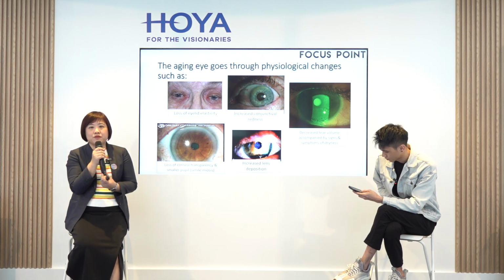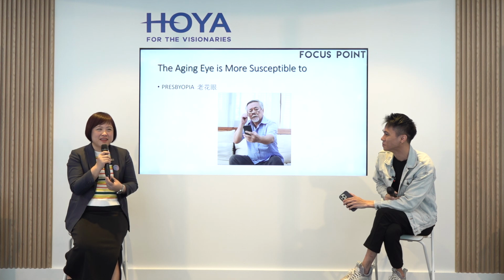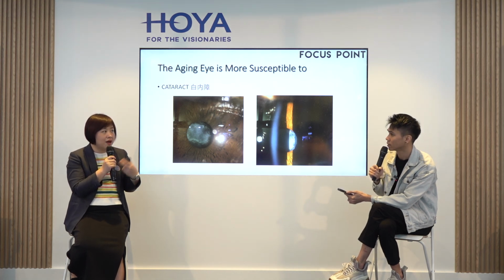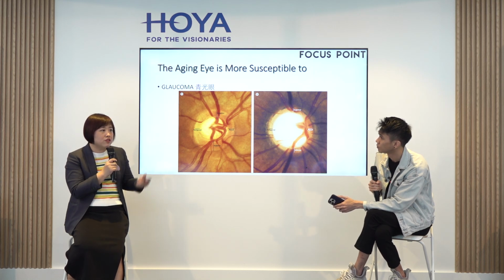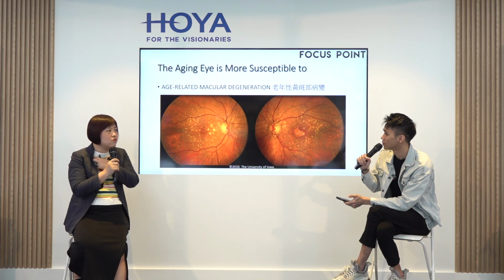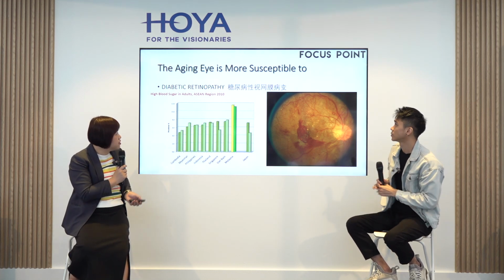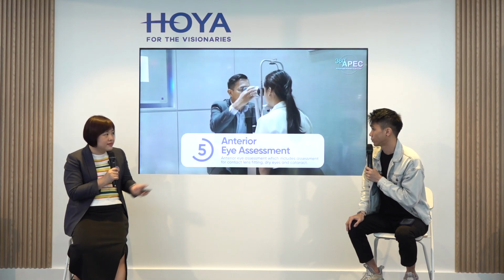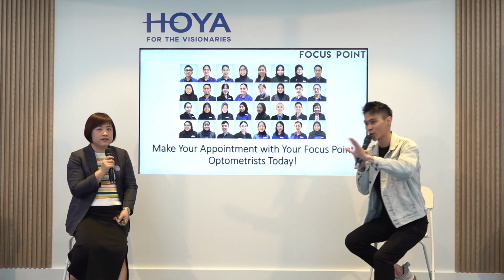The Importance of Regular Comprehensive Eye Test in the Elderly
Listen to our recorded talk led by Ms. Chia Jho Yan, Professional Service Manager, Head of Training & Development Department, Focus Point Vision Care Group.